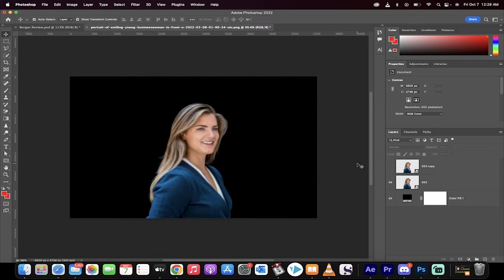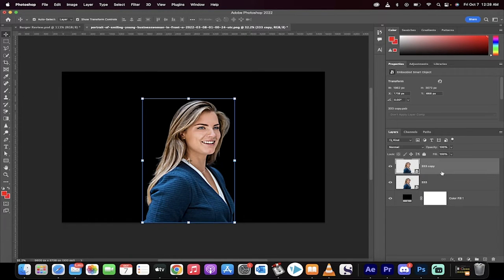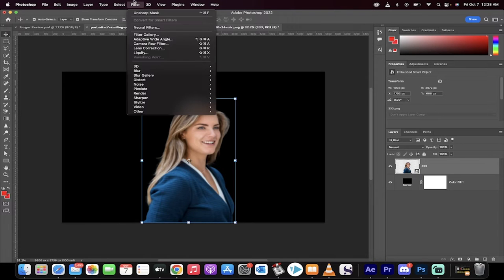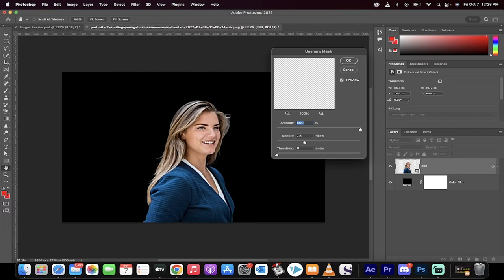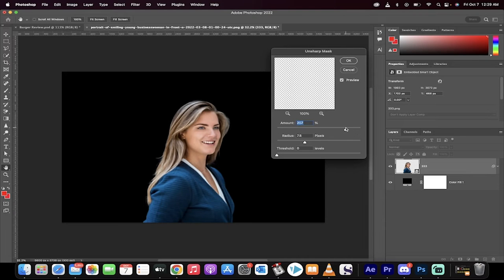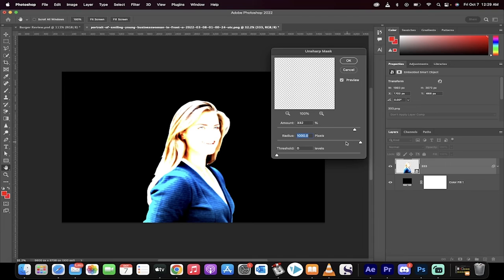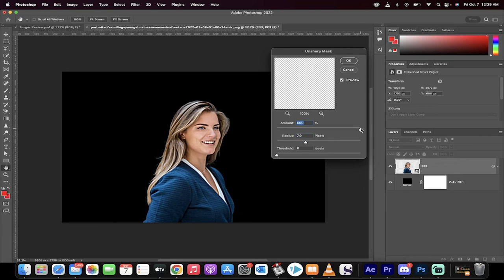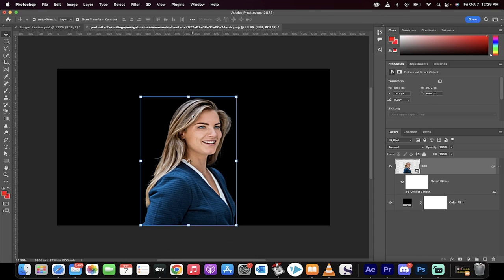Remove Photo Blur in 60 Seconds - Photoshop CC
In this tutorial I show you how to remove blur using unsharp mask in photoshop CC.  First add your blurry photo.  Next, create a duplicate copy of the image.  Now go to Filter and select Unsharp Mask.  For the amount, set it to approximately 300 and the radius to 8 pixels (if your image is very blurry).  If your image is slightly blurred, considering reducing the amount to approximately 100% and the radius between 2 and 3 pixels.